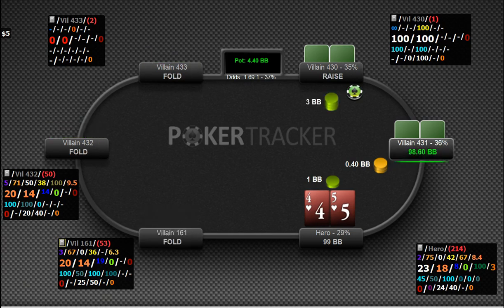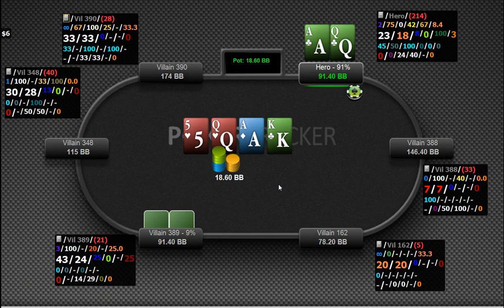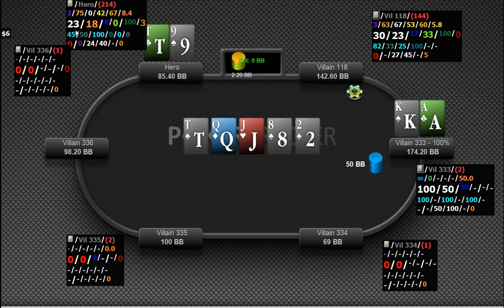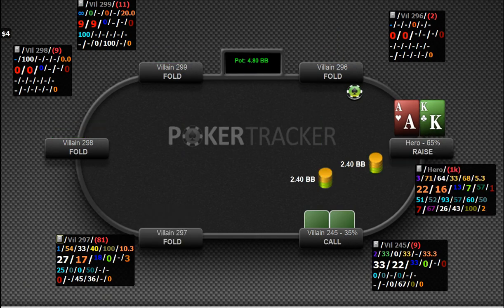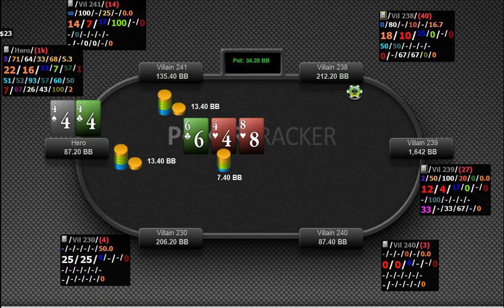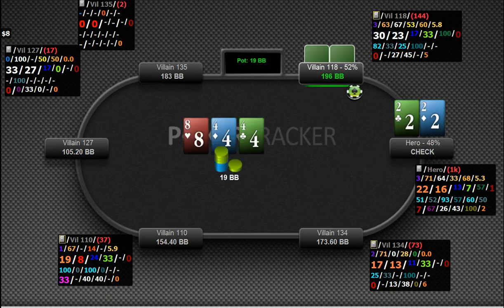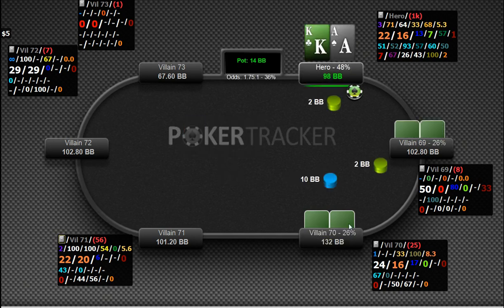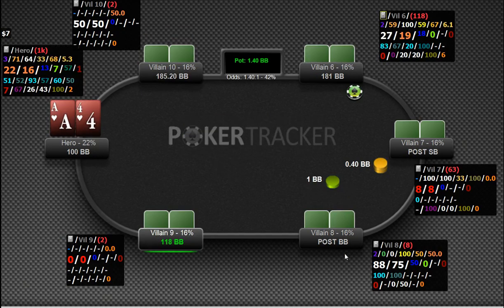Season of Storms Part 1 - Get the full series at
This is the full video of part 1 of the Season of Storms series available

We run 'storm style' reviews on different students, which means we don't spend a huge amount of time on each hand and keep the review moving as fast as possible.